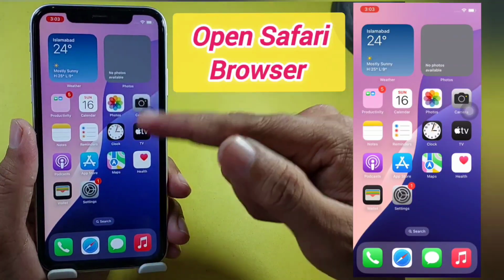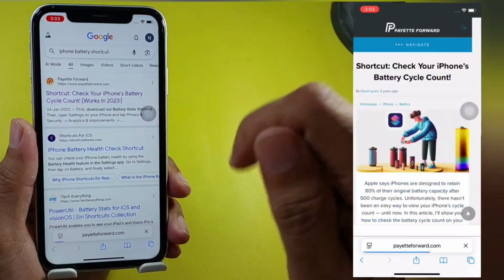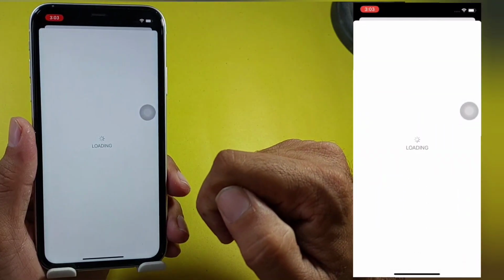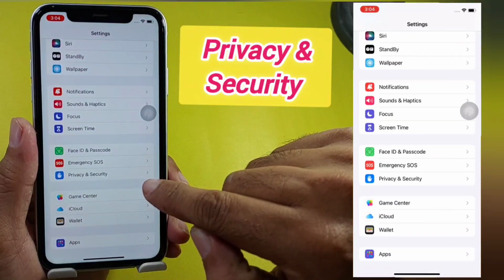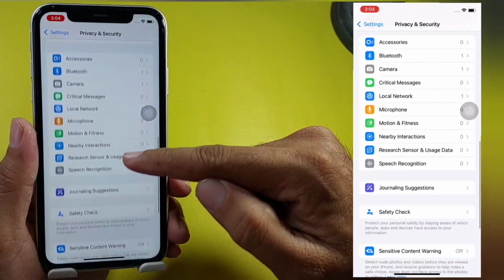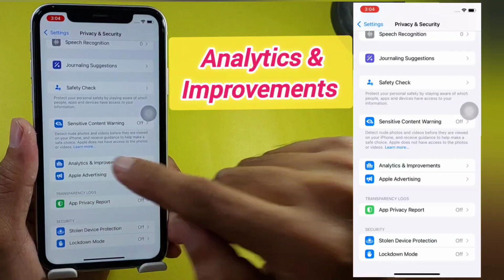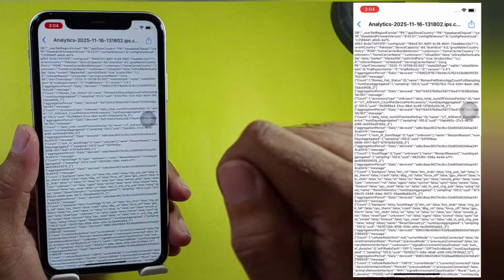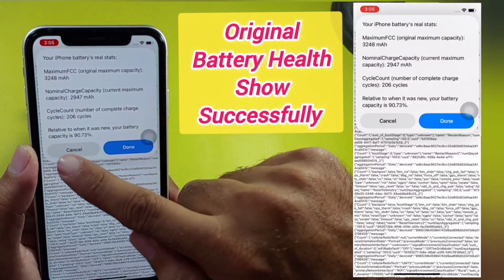How to Check Original iPhone Battery Health 🔋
Stop Getting Scammed! How to Check Original iPhone Battery Health (2025 Guide)
Description
Thinking of buying a used iPhone? The battery health in Settings can be misleading! ⚠️ In this quick guide, I'll show you the REAL way to check if your iPhone has a genuine, original Apple battery and its true cycle count.
Don't buy a phone with a fake or poor-quality replacement battery. We cover the official Parts and Service History check and the lesser-known methods to find the actual battery stats.
 * How to check for the "Unable to verify genuine Apple battery" warning.
 * Find the battery's cycle count on new models (iPhone 15 and later).
 * Why the Maximum Capacity percentage might be a lie!